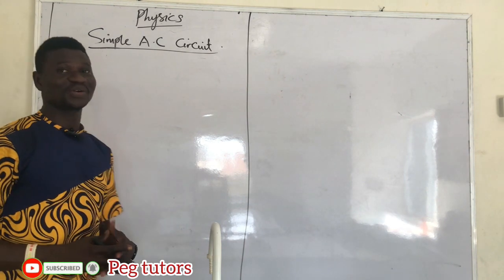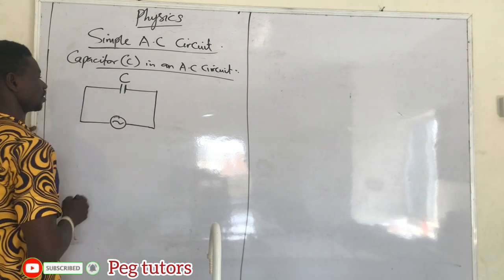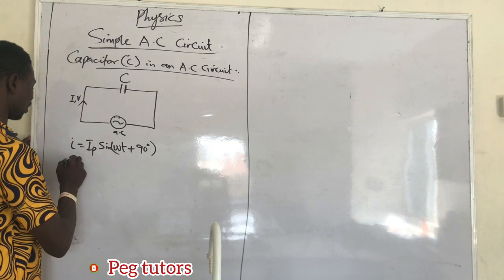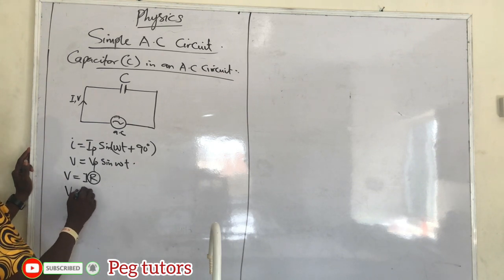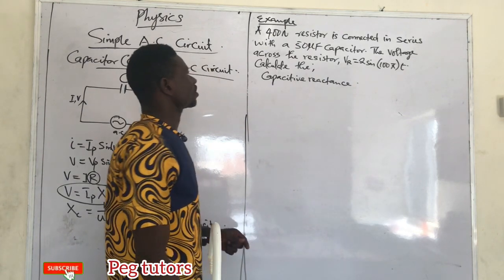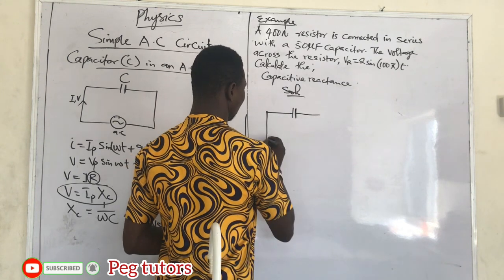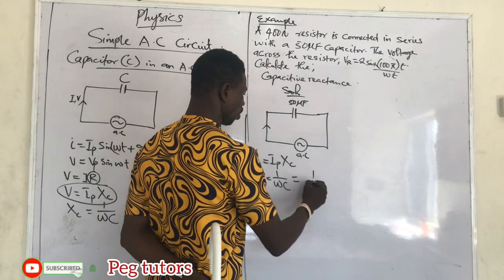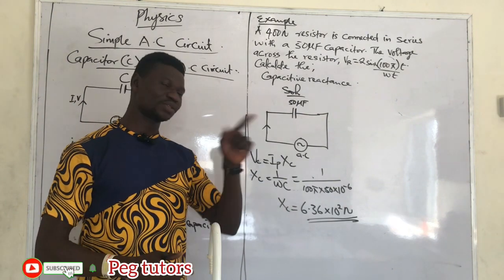Calculations in simple AC circuit(part 2)